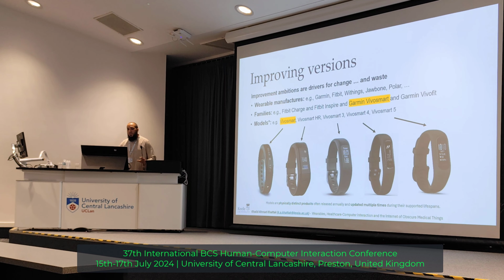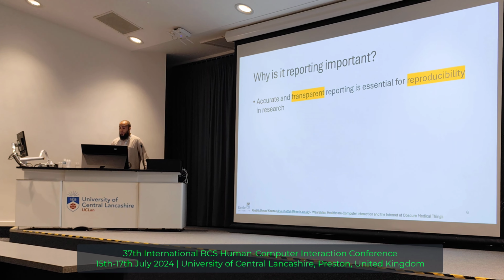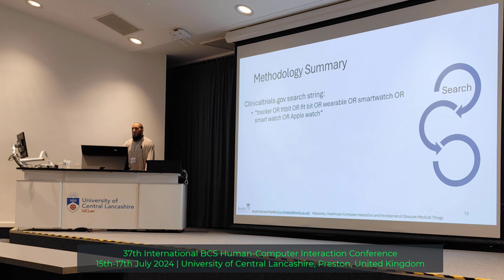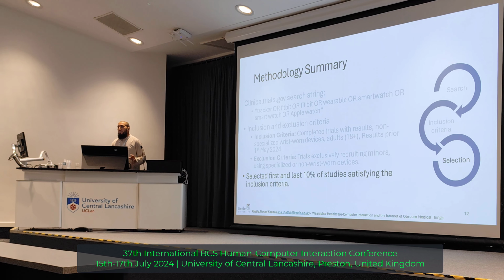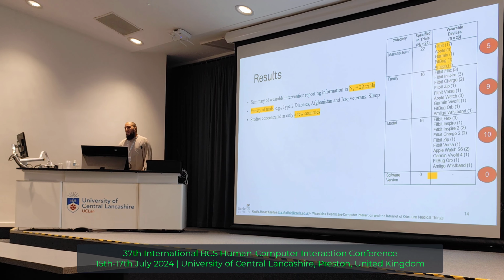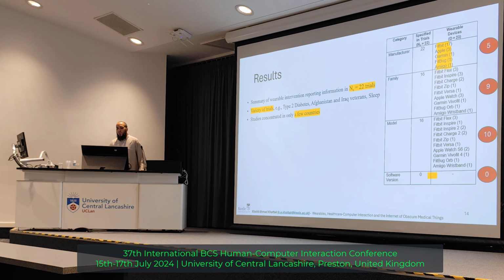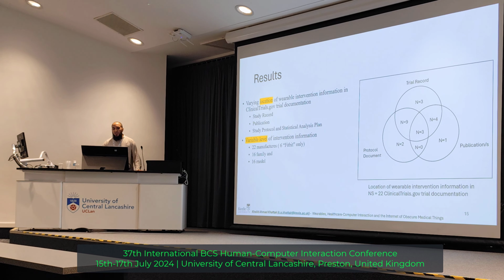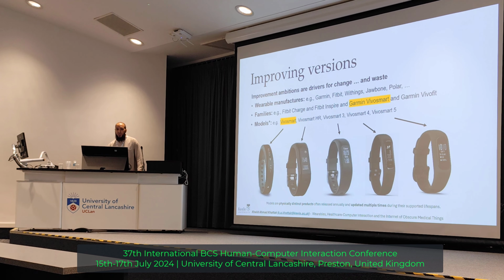Wearables, Healthcare-Computer Interaction and the Internet of Obscure Medical Things - BCS-HCI 2024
Wearables, Healthcare-Computer Interaction and the Internet of Obscure Medical Things - (BCS-HCI Conference 2024)

Authors:
Khalid Ahmad Khattak
Sandra I. Woolley
Tim Collins